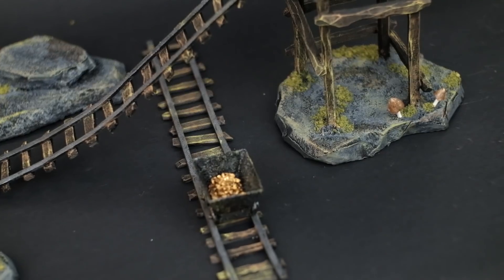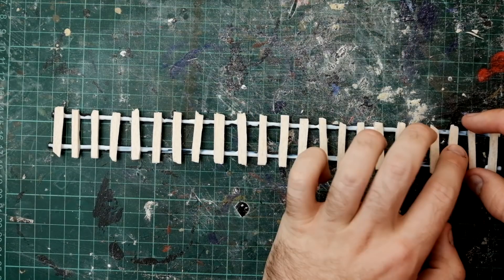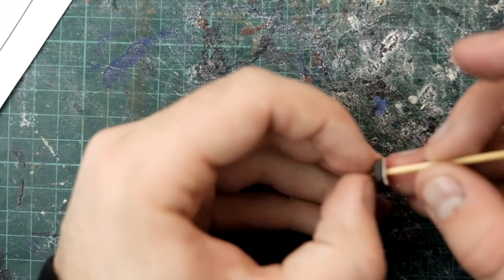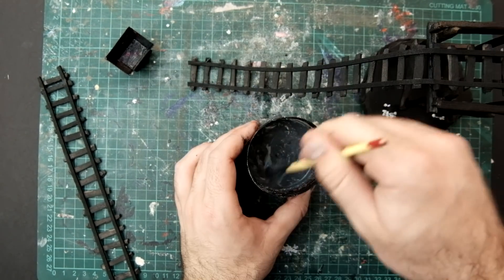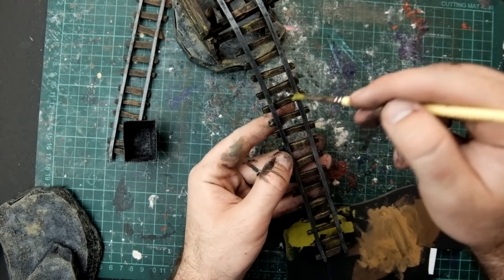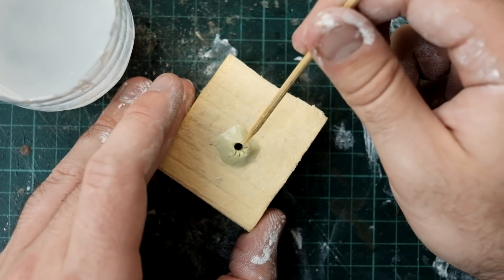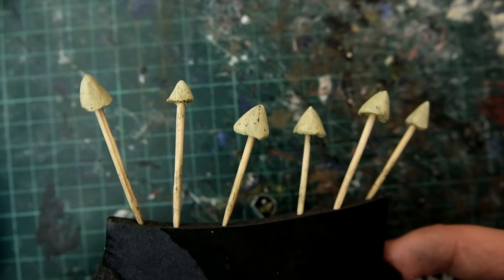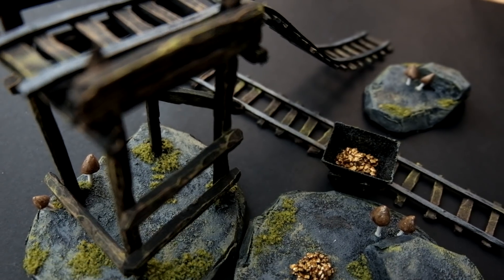Minecarts, Mushrooms & Piles of Gold - Miscast Terrain - S02E04